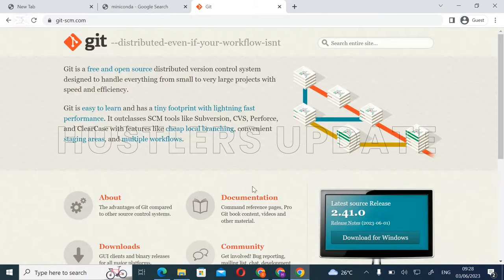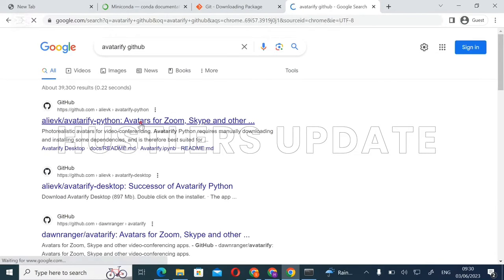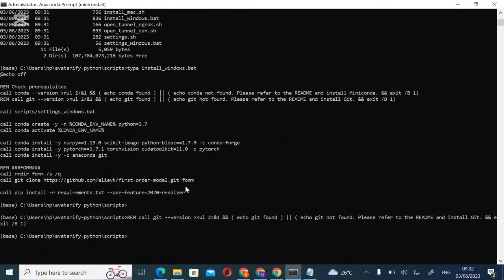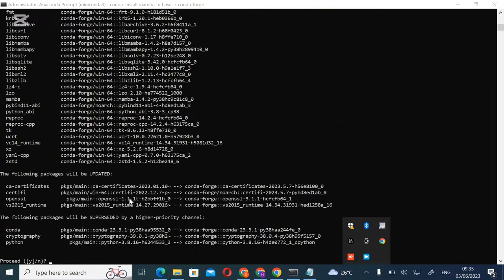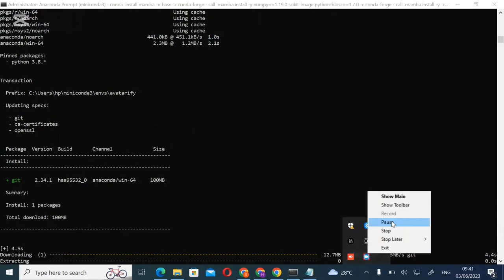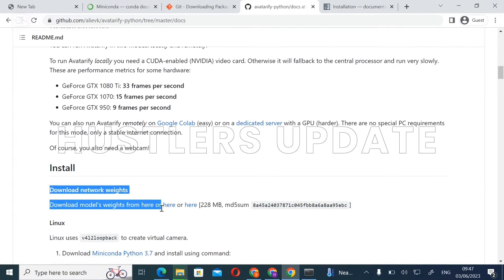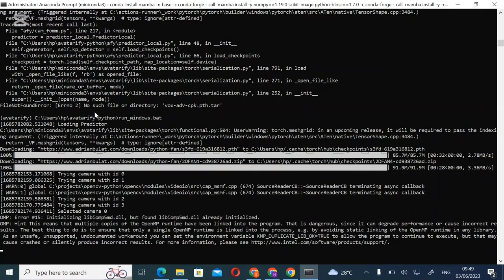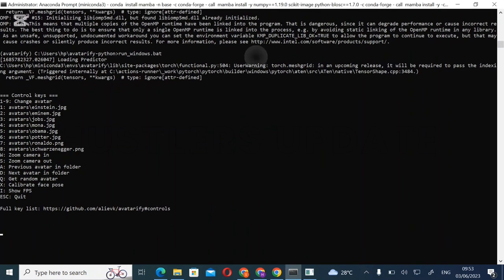Fake Video Call Tutorial! Avatarify Laptop installation! Deepfacelive! Manycam! Roopcam!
This video will teach you the installation process for avatarify-python fake live call on the web, the tutorial process step by step, dm if you need assistance with installation.

Take note 📝 there are different installation kits for this job depending on your iPhone and your laptop specification, so kindly dm for affordable and compatible installation kits for your specs ✅️